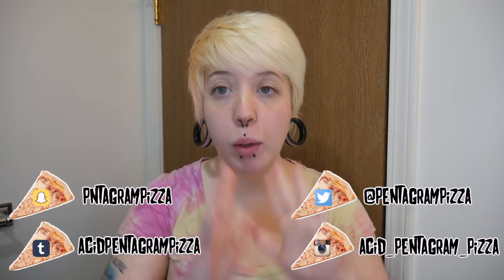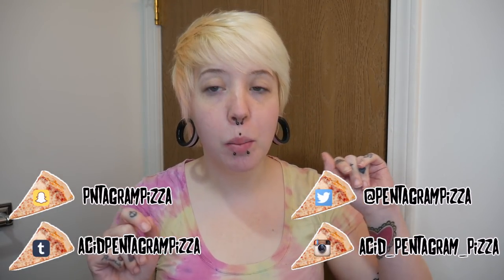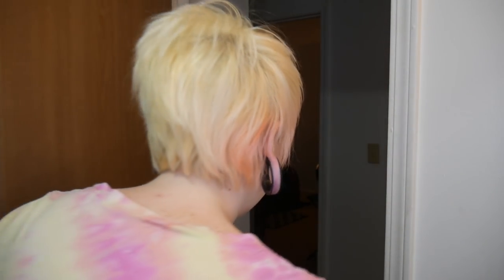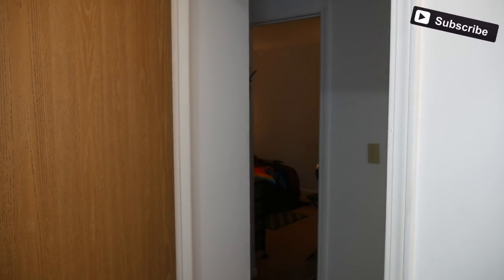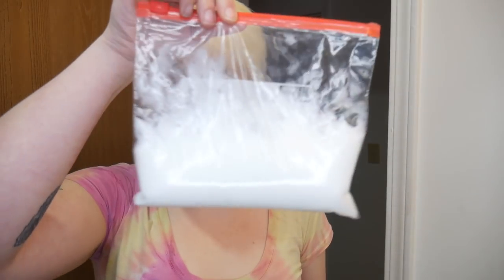💕Dying My Hair Cotton Candy💕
Hope you like my new hair color! I LOVE it :)
I used manicpanic hothotpink and atomicturquoise

♡Depop Shop♡

♡Stalk Me!♡